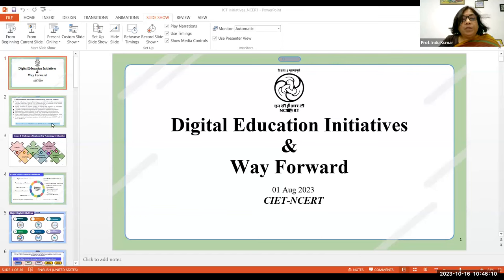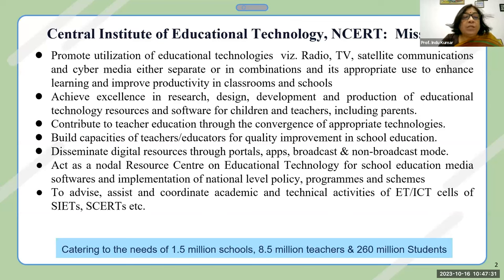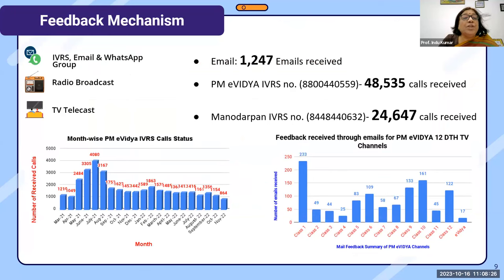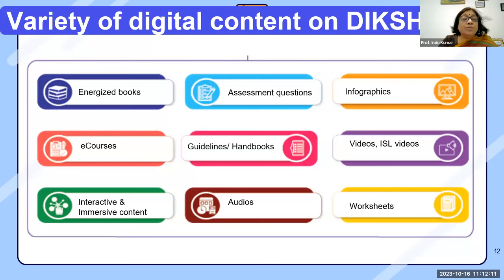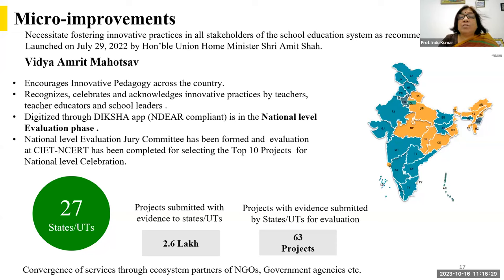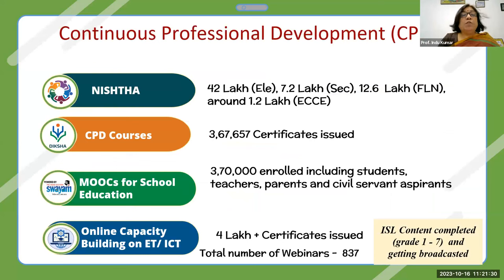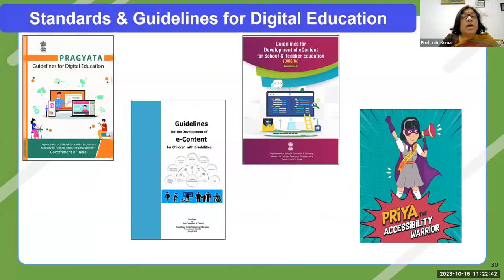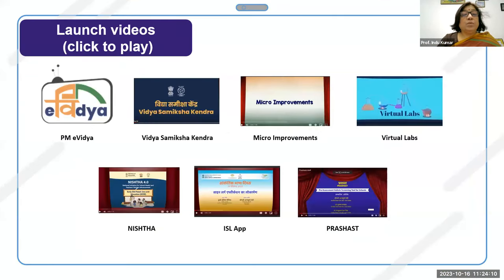ICT Initiatives - India with emphasis on DIKSHA (English)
Training on ICT Initiatives  - India with emphasis on DIKSHA (English)